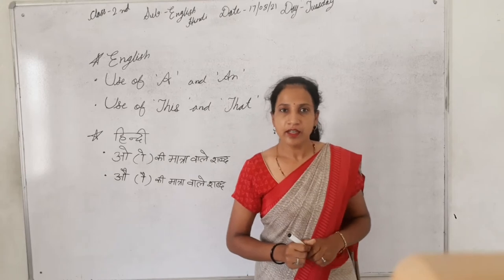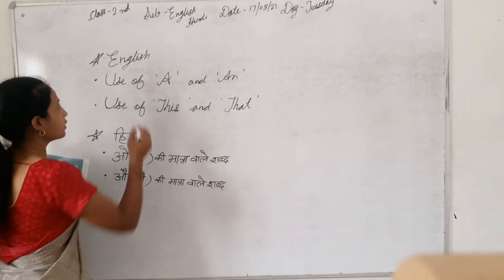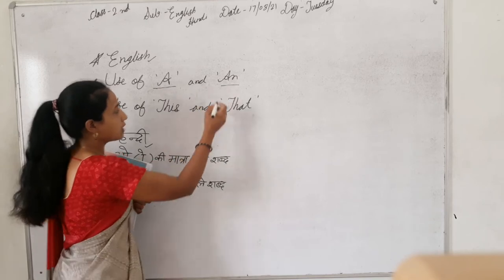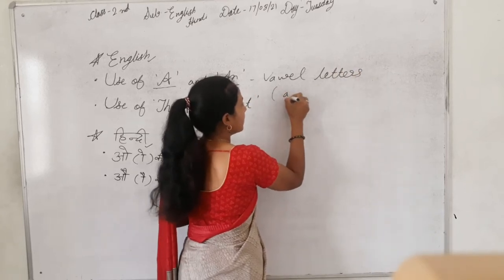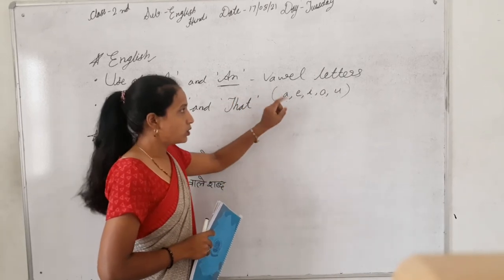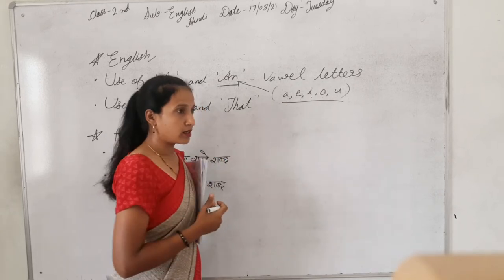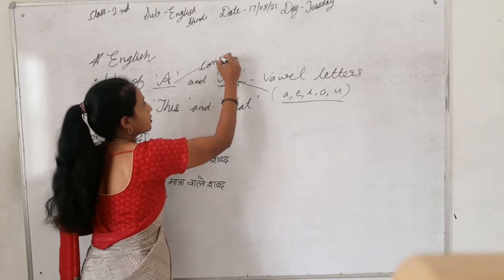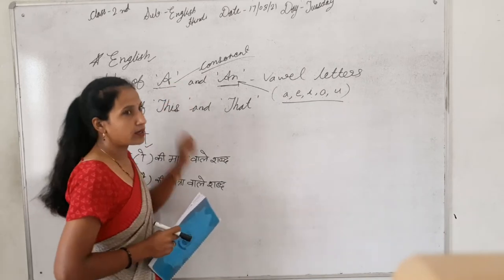ABHINAV PUBLIC SECONDARY SCHOOL | Class 2nd | English & Hindi | 17-08-2021